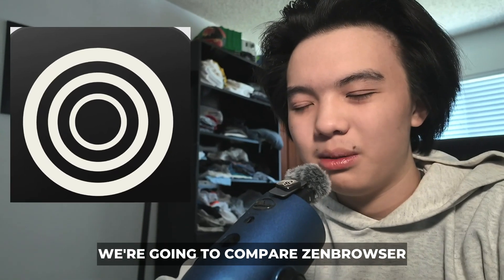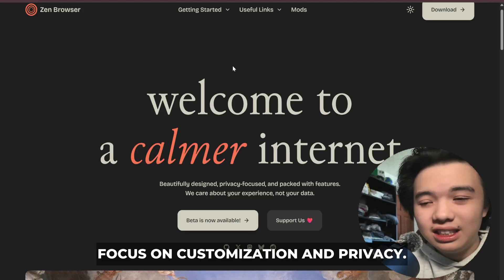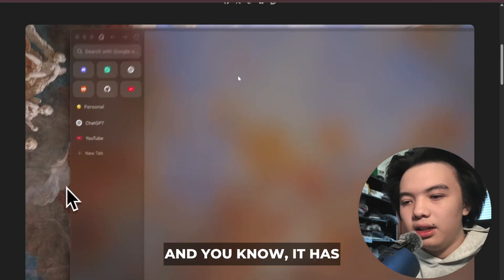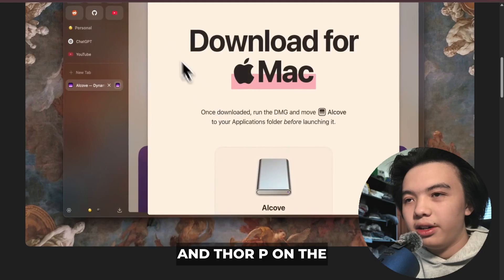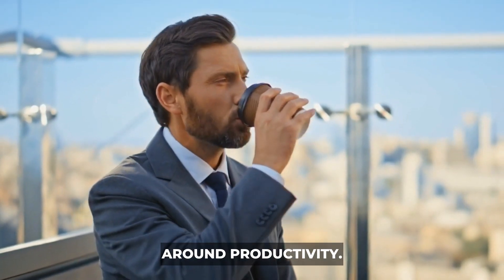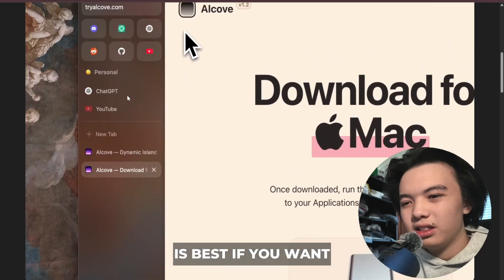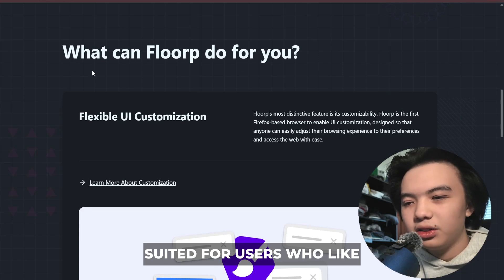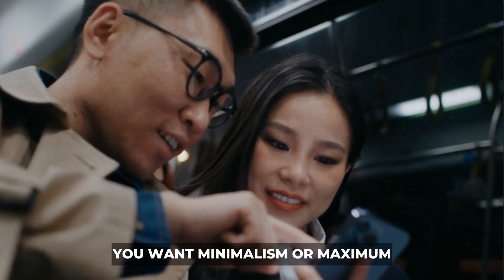Zen Browser vs Floorp: Best Browser 2025?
Explore the features and differences between Zen Browser and Floorp to choose the best browsing experience.